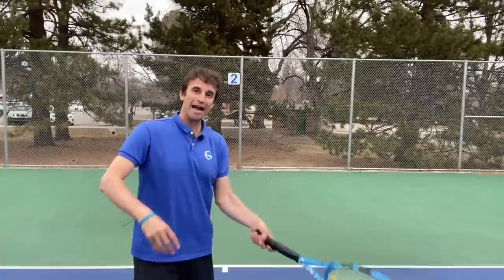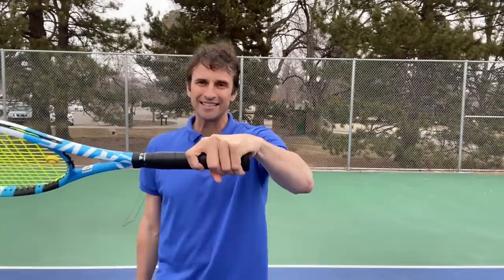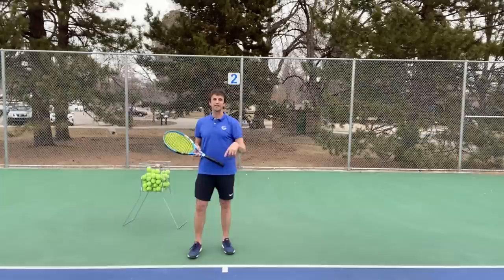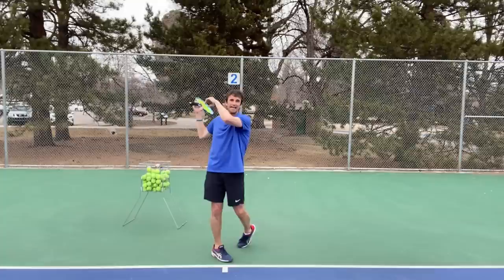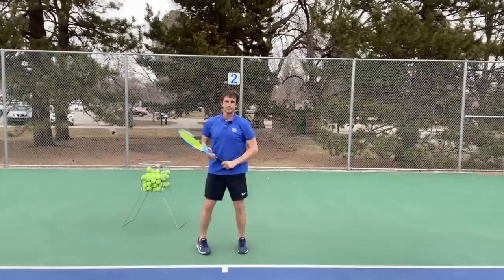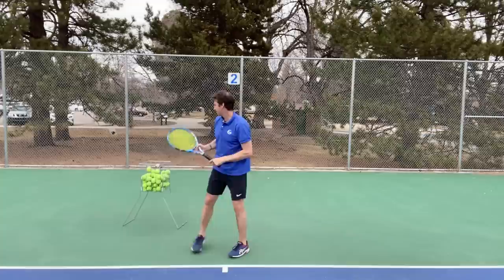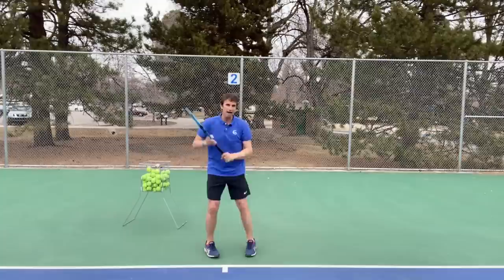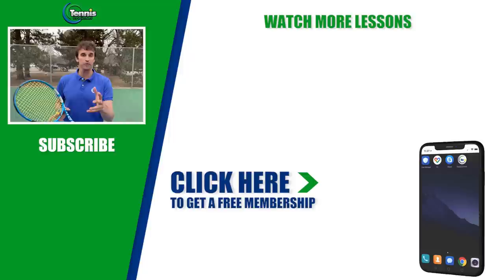Grip Pressure SECRET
Having a proper understanding of grip pressure and how tight you should squeeze your tennis racquet on your forehand, serve, or backhand can make a huge difference in your tennis game. In this tennis forehand lesson, I will shares a secret tip related to the ideal pressure on your racquet grip.

0:00 Intro - Grip Pressure Secret: Tennis Forehand
2:14 Perfect tennis forehand grip
3:17 First move and contact point on the forehand
5:47 Tennis forehand finish technique
6:35 Jeff’s forehand mistake on the tour
7:08 Ideal grip pressure on the tennis forehand
8:47 Grip pressure on the tennis backhand and serve
9:30 Grip Pressure Summary
10:27 Tennis Evolution - FREE MEMBERSHIP

🎾🔥Main Takeaways Of Forehand Grip Pressure Lesson🔥🎾

✔️ 1- I Highly suggests having a grip that enables you to release tension and feel less pressure on the hand. My recommendation is to spread your index finger and getting your hand angled on the racquet as shown in the video.

✔️ 2- When you make your first move on the forehand, I advises using your off hand to release the pressure from your dominant hand. Now, while making contact with the ball, there’s an element of pressure to avoid the racquet falling out of your hand.

✔️ 3- On the finish, I likes to have players take the racquet out of their dominant hand.

📖🎾 Learn 3 common myths that could be crippling your tennis forehand potential.